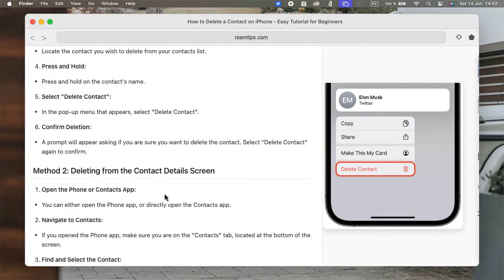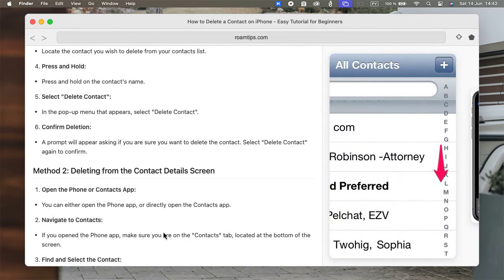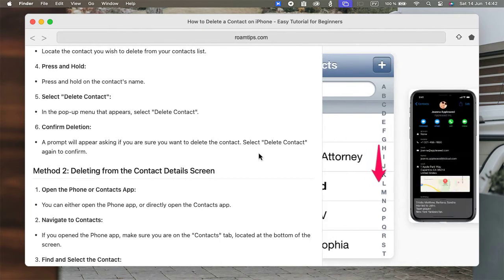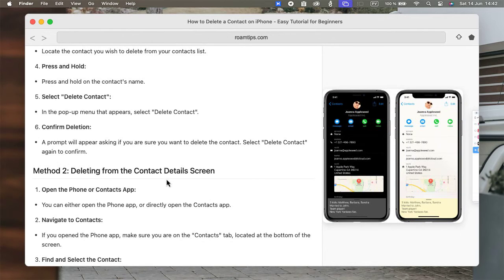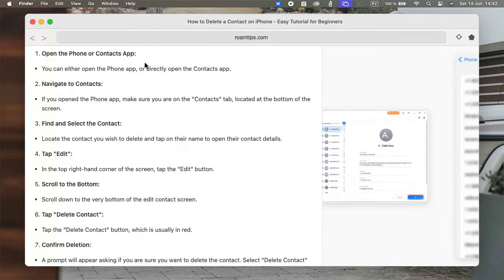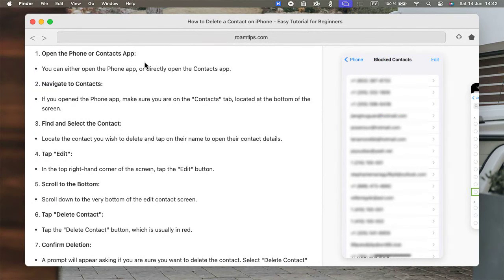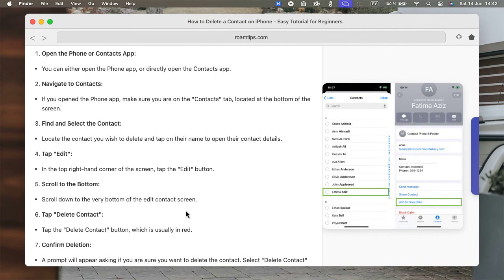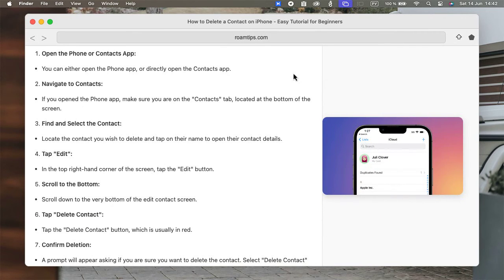How to Delete a Contact on iPhone Easy Tutorial for Beginners